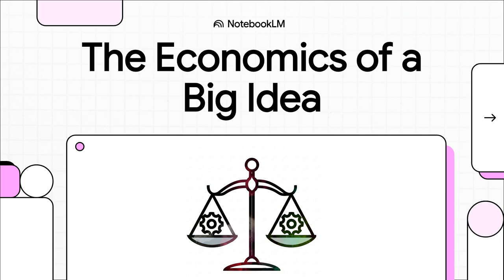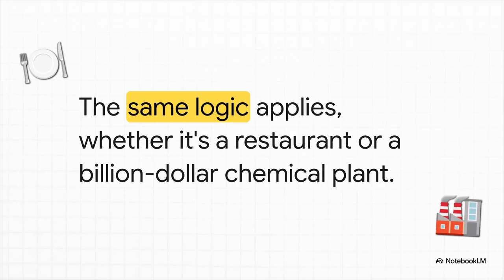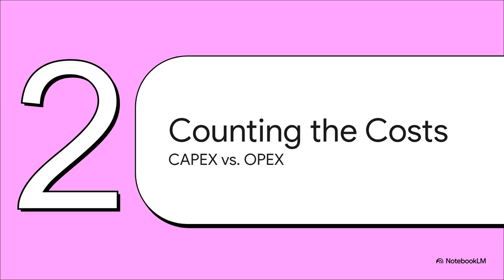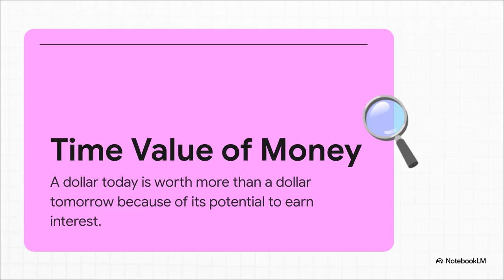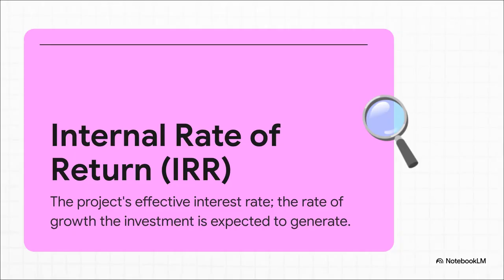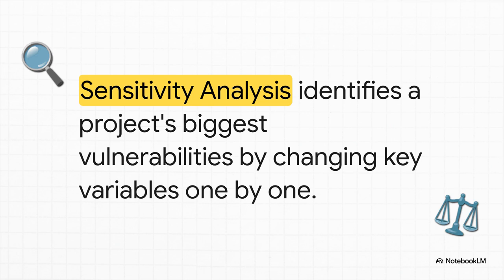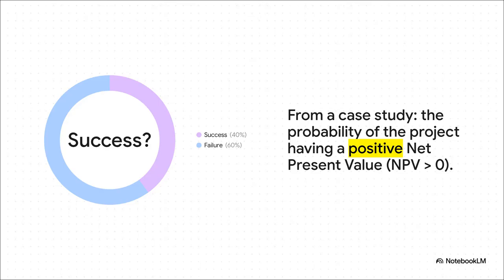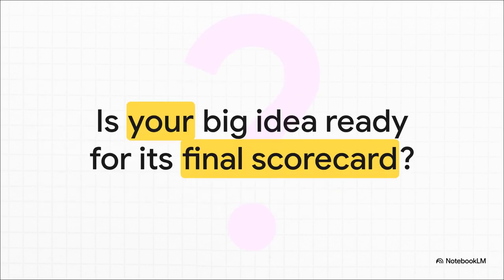Summary of the book "Quick Guide to Technical-Economic Analysis for Chemical Engineers"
The excerpts presented are from the "Quick Guide to Technical-Economic Analysis for Chemical Engineers" by Adriano Pinto Mariano, a 2025 publication by E-papers. The book, inspired by a course from Propeq at Unicamp, offers a practical and didactic approach for chemical engineers and students. It covers cost estimation (CAPEX and OPEX), cash flow analysis, and economic performance indicators (NPV and IRR), all focused on Excel spreadsheet applications. Additionally, the guide explores sensitivity and investment risk analyses, essential for decision-making in industrial projects, culminating in a case study of a butanol plant from sugarcane. The author's educational background and experience in chemical engineering and biorefineries reinforce the authority of the content.